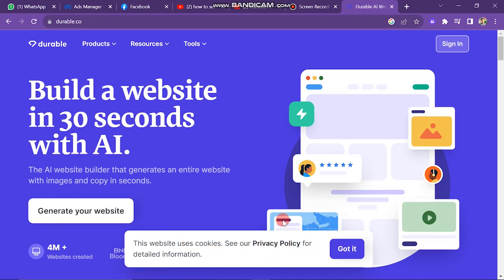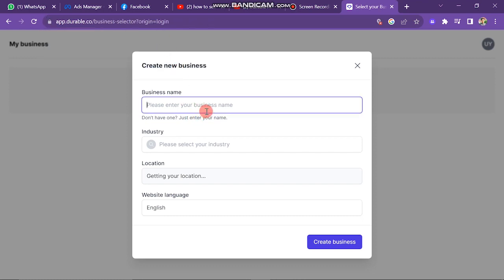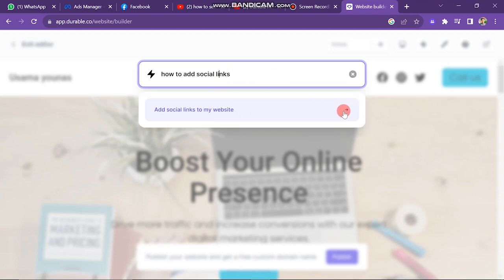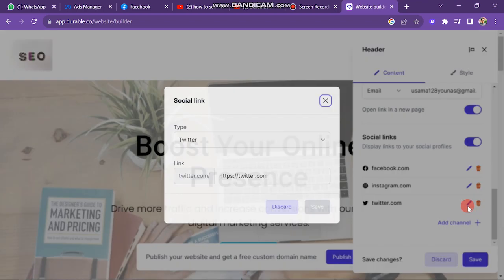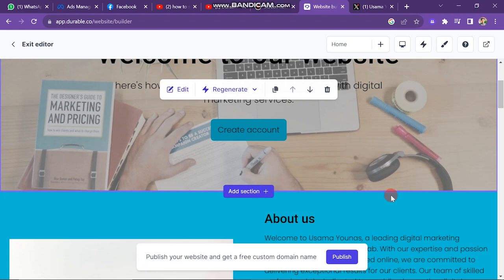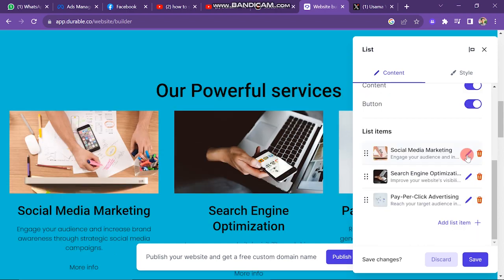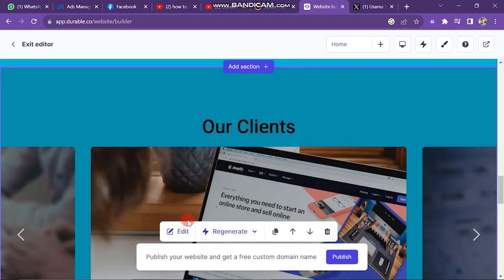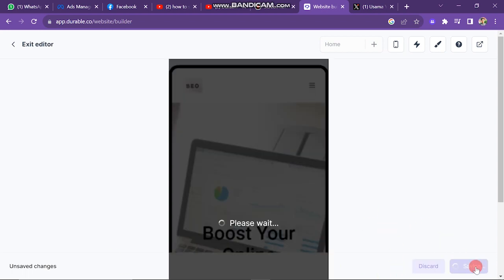DURABLE AI TUTORIAL | BUILD A WEBSITE IN MINUTES (FOR BEGINNERS)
Welcome to the ultimate guide on how to build a robust and durable AI-powered website that will leave your audience in awe! In this comprehensive video, we delve into the intricacies of creating a website that not only harnesses the power of AI but also ensures longevity and sustainability.

0:00 INTRO
0:04 TUTORIAL